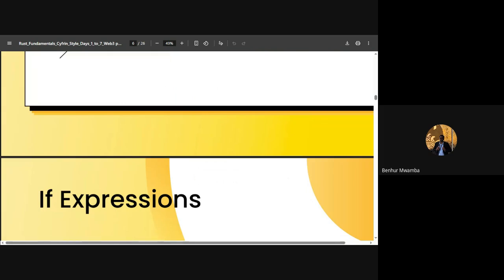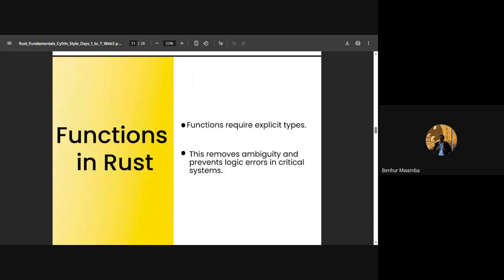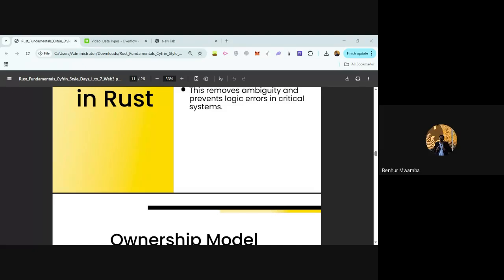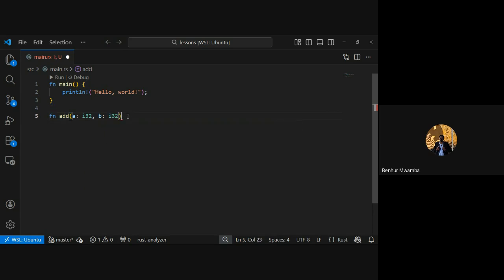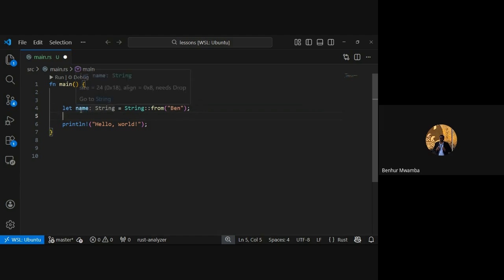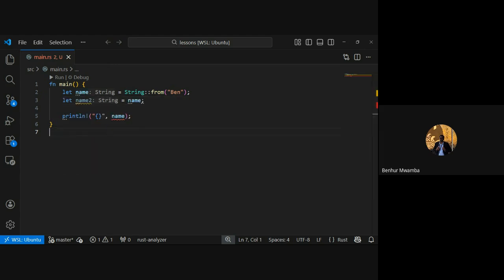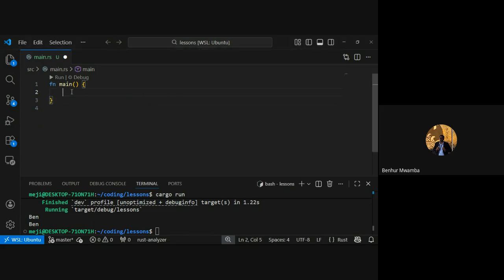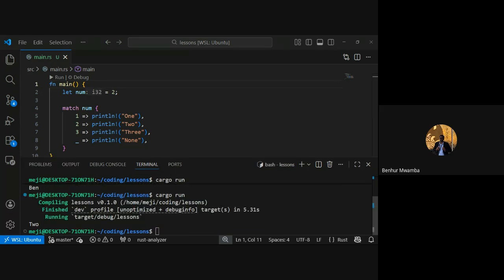Live Stellar Workshop | Week 3, Day 2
Welcome to Week 3, Day 2 of the Live Stellar Workshop! In this session of our Rust Crash Course, we tackle the most unique, powerful, and notoriously challenging feature of the Rust programming language: the Ownership model.

Memory safety vulnerabilities are the root cause of many catastrophic exploits in the Web3 space. When building financial tools or smart contracts on the Stellar network, ensuring your code is bulletproof is non-negotiable. Today, we break down how Rust guarantees memory safety at compile time without relying on a garbage collector. We explore the strict rules of ownership, how to efficiently pass data using references, and how the "borrow checker" prevents bugs before your code ever runs.

What We Cover in This Session:
The Ownership Rules: Understanding how memory is allocated and dropped in Rust.

Stack vs. Heap: A quick systems-level refresher on where data lives and why it matters for performance.

Moving vs. Cloning: How Rust handles variable assignments with complex data types like Strings.

References and Borrowing: Passing data to functions without transferring ownership using the & syntax.

Mutable References: The strict rule of "one mutable reference or multiple immutable references" to prevent data races.

The Slice Type: Referencing contiguous sequences of elements in collections.

Practical Coding: Navigating compiler errors and satisfying the borrow checker in our local Cargo environment.

Timestamps:

0:00 - Welcome & Week 3 Overview

3:30 - Why Ownership? Memory Safety in Web3

8:15 - The Stack vs. The Heap

14:00 - The Three Rules of Ownership

21:20 - Variable Scope and the Drop Trait

28:45 - Move, Clone, and Copy Traits

36:10 - Borrowing: Passing References (&)

45:30 - Mutable References and Preventing Data Races

54:00 - Understanding Slices

1:02:00 - Q&A and Homework for Next Session

Homework: Head over to the GitHub repository and complete today’s exercises. Try writing a function that intentionally violates the borrowing rules to see exactly how the Rust compiler catches the error. Getting comfortable with the borrow checker is the biggest milestone in your Rust journey!